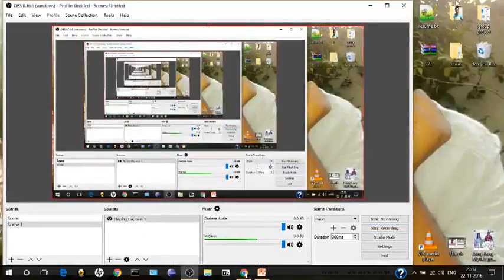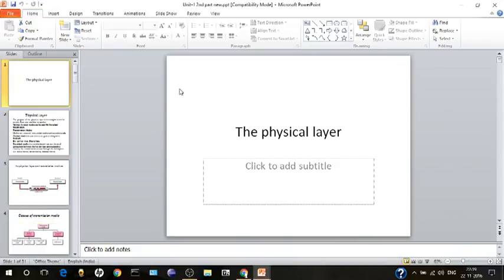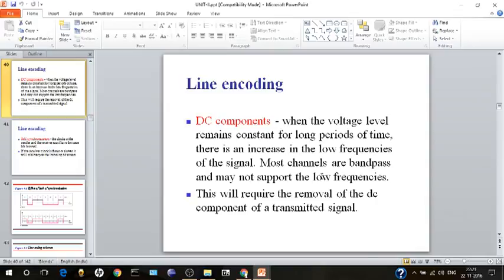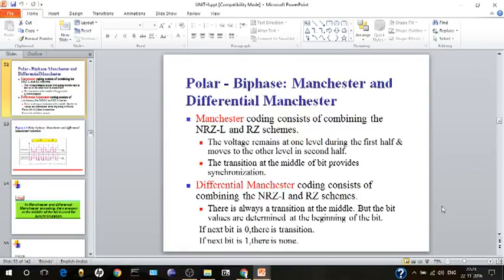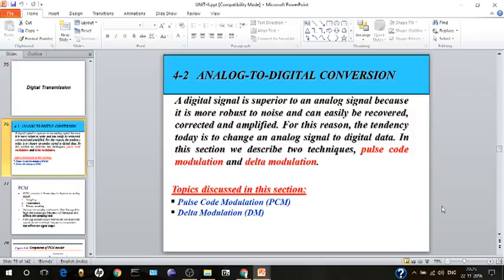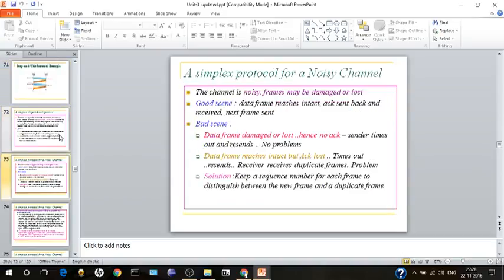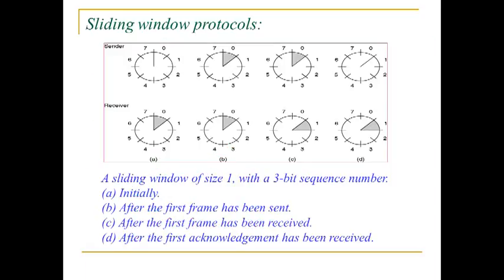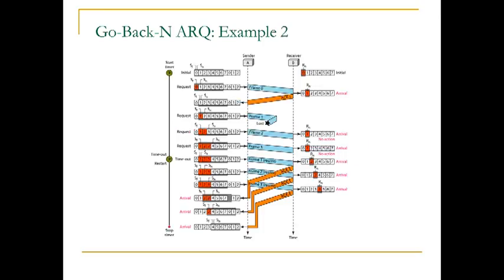asg1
imp questions shortcuts video
and crash course also available